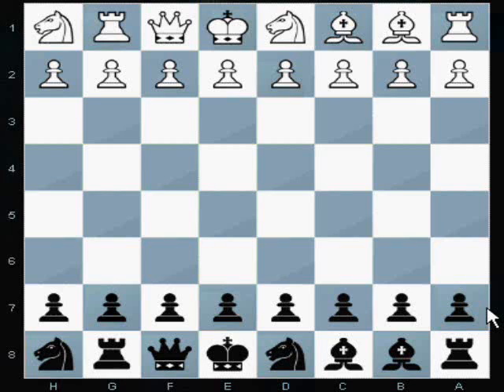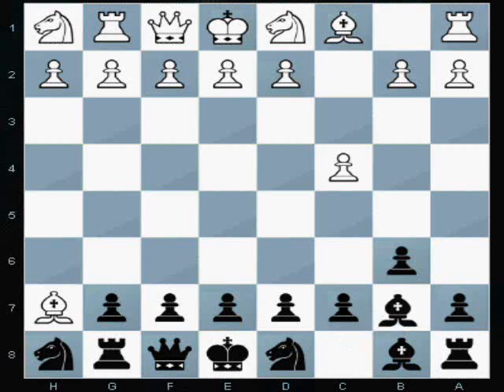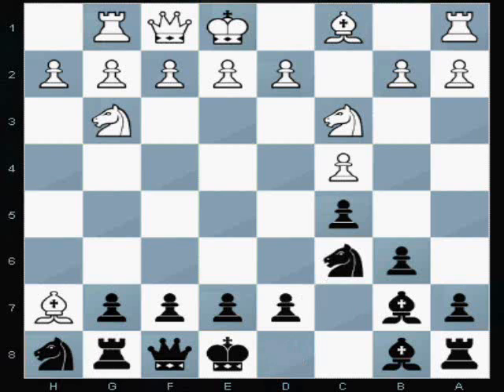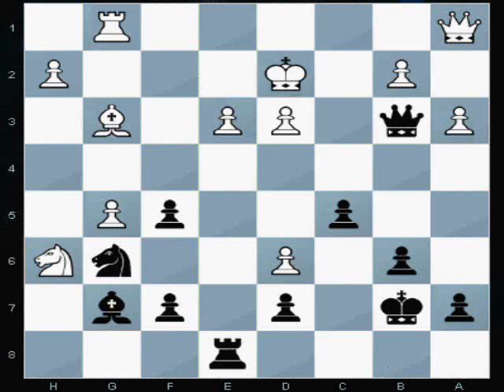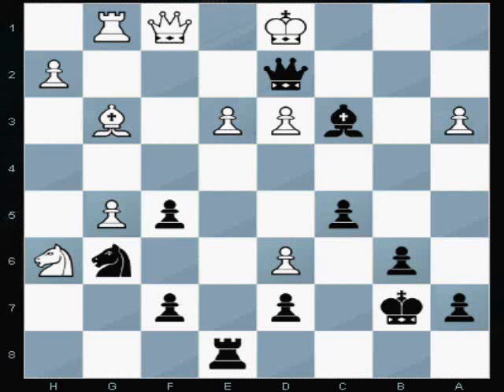Fischer Random chess960 chess - part 02 - learn rules, starting positions of Fischerandom variants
A video annotation of a Fischer Random chess960 game, also referred to as FischerRandom, Fischerandom, FRC. This is an introduction featuring rules, positions, en passant, castling, etc.